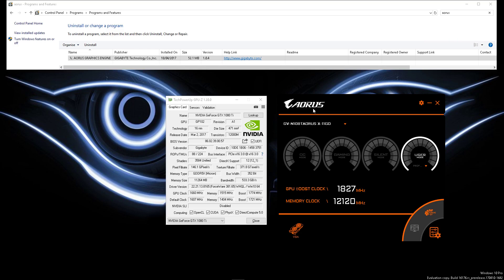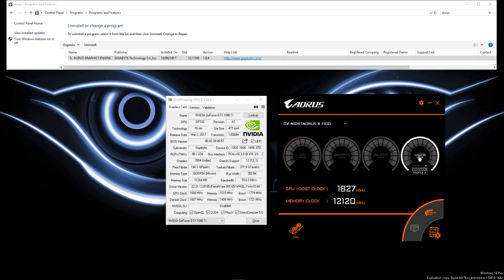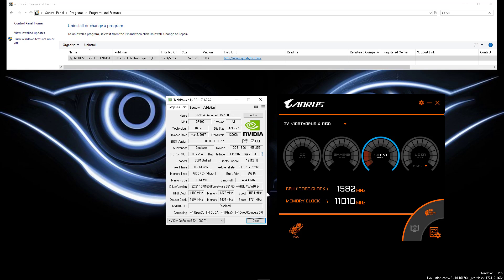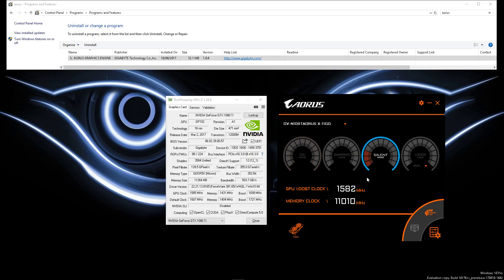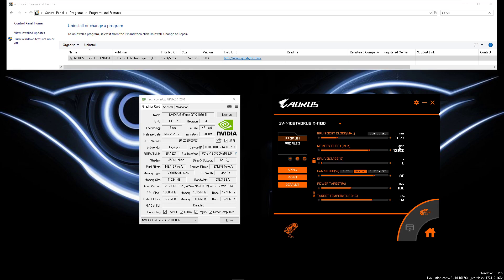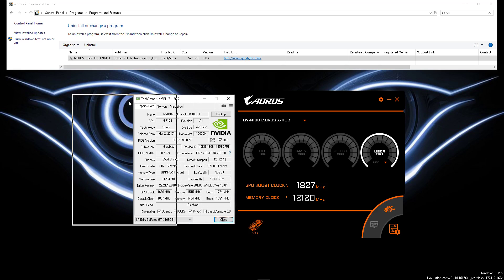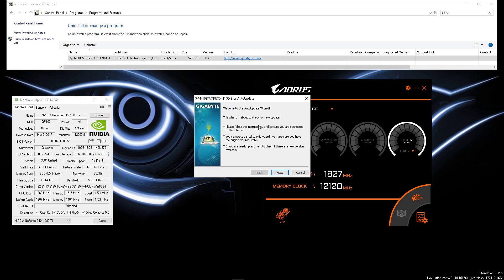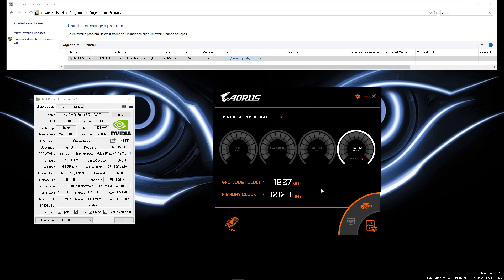Let's discuss Gigabyte's Aorus Graphics Engine Utility - OC Tool.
Today I messed around with the 'Aorus Graphics Engine' versions 1.0.3 and 1.0.4. But there's a fundamental flaw in the way it calculates and applies overclocks, and it's all very wrong. Rant!

EDIT: So as Matt pointed out in the comments below, the Aorus Graphics Engine appears to display the "Effective Memory Clock Speed", where-as utilities such as GPU-Z display the "Real Memory Clock Speed". There is some math involved depending on which type of memory is onboard, in thi case GDDR5.